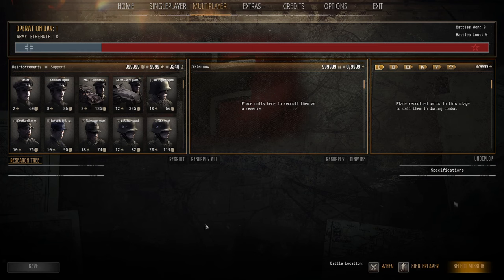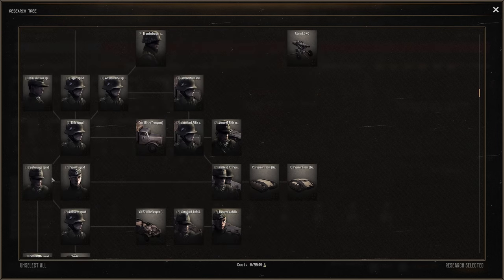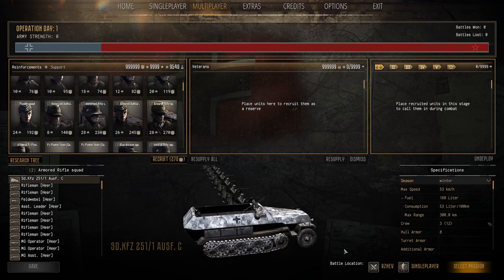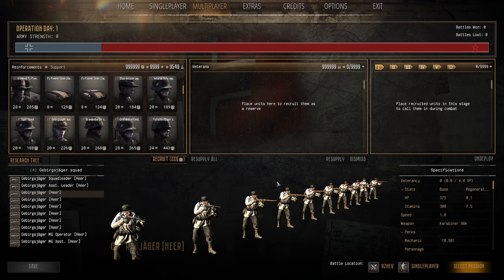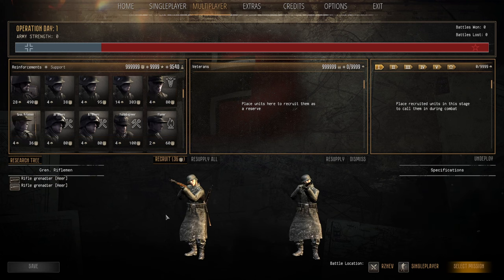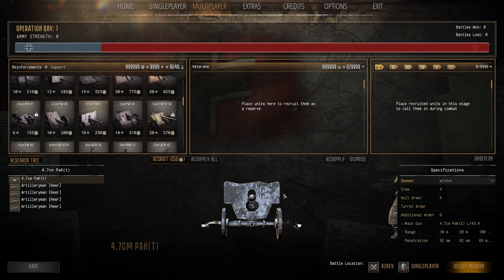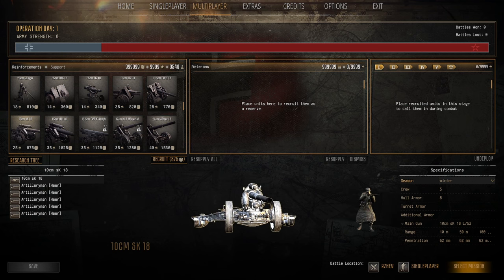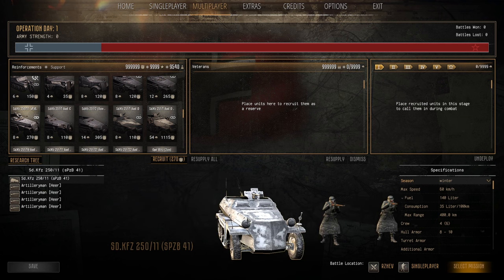Guide to German Army Conquest Units 2024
Hello Ladies and Gentlemen and welcome to the 2024 German unit review for the dynamic conquest in the video ill break down the units cost uses and weather I like said unit , I hope you find it useful .